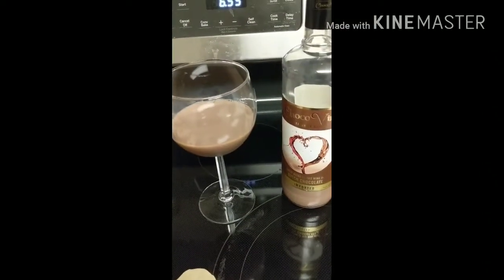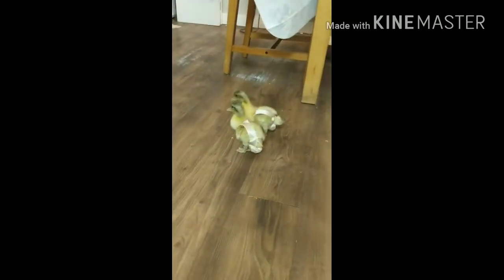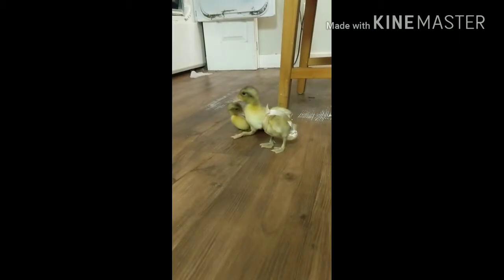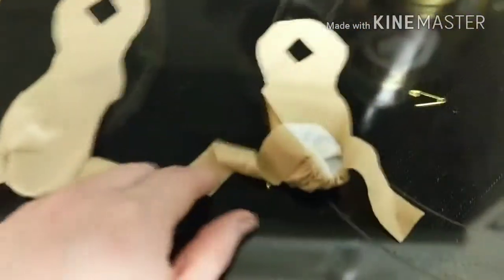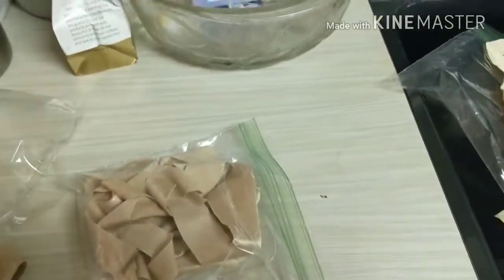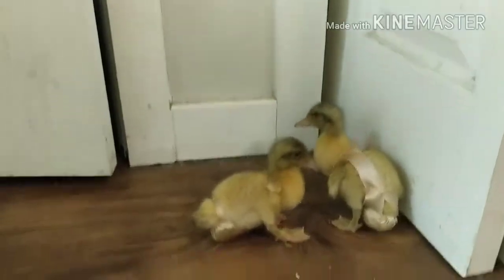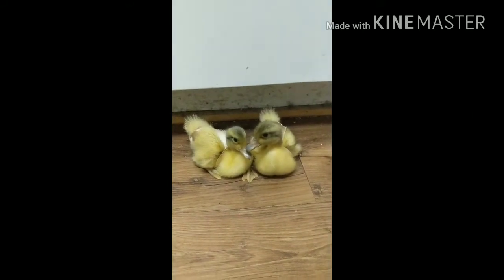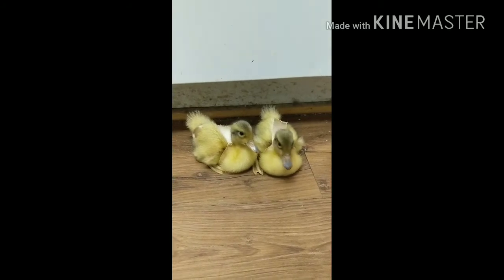Duck Diapers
The ducklings are big enough to try on the diapers.  This will help keep them inside on cold days.